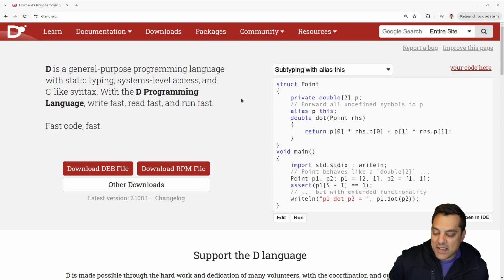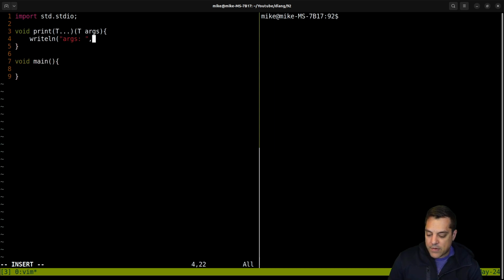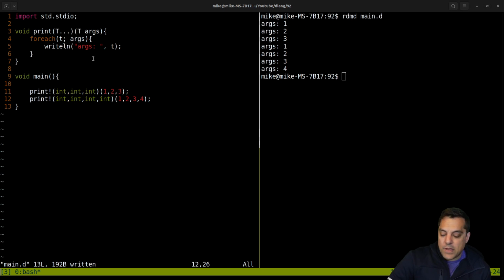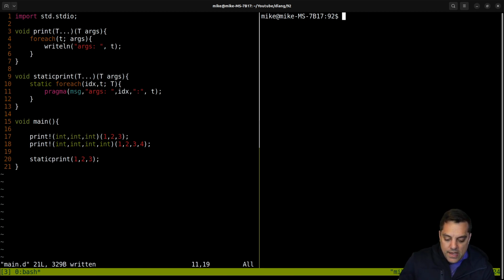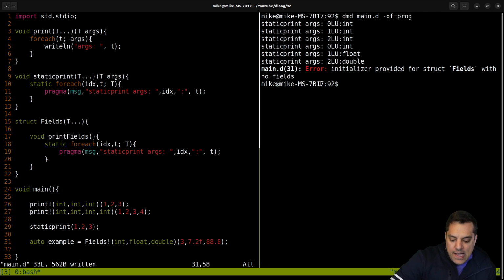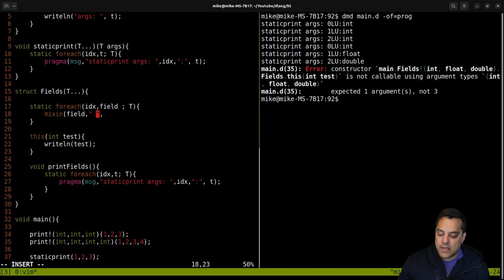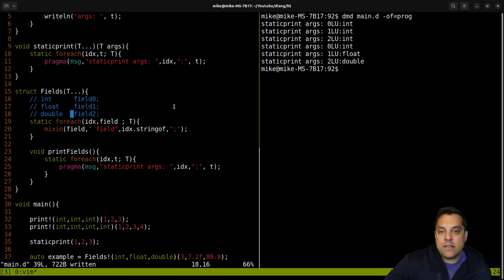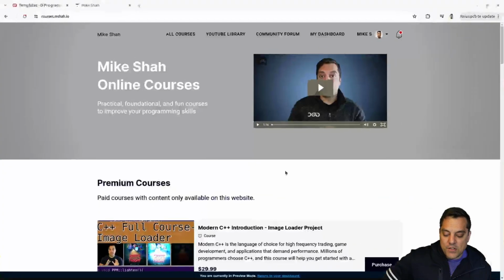[Dlang Episode 92] D Language - Compile-Time Programming - Part 3 of n - Variadic Template structs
►Lesson Description: In this lesson I show you how to make use of several of the topics that we have been discussing in regards to compile-time programming. We'll take the idea of a variadic template and apply it to a struct using mixins to generate a struct at compile-time. This is again a very powerful idea, and will lead us into understanding how the AliasSeq concept (shown in the next lesson) enables variadic templats and powerful compile-time sequence programming. As always, share your use cases and cool examples for how you use these tools!